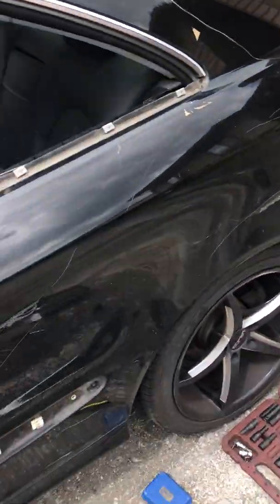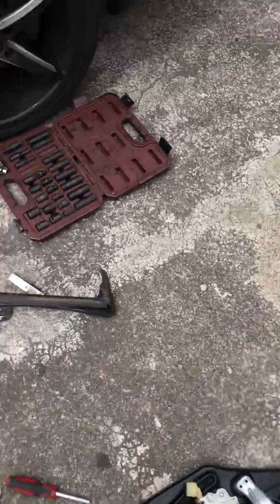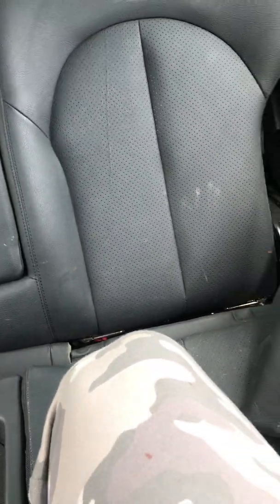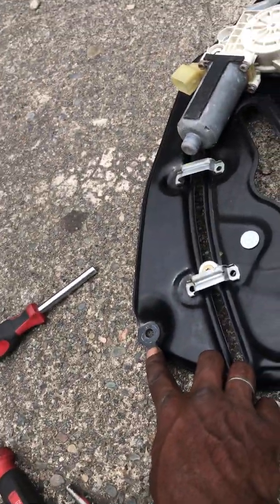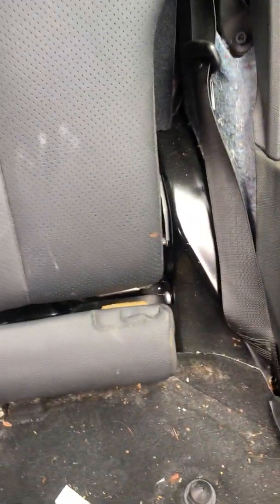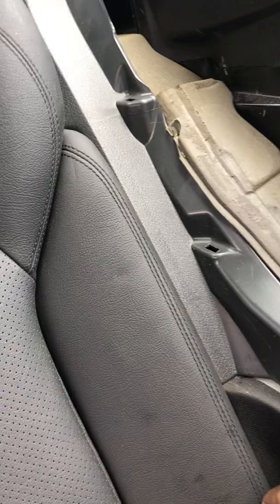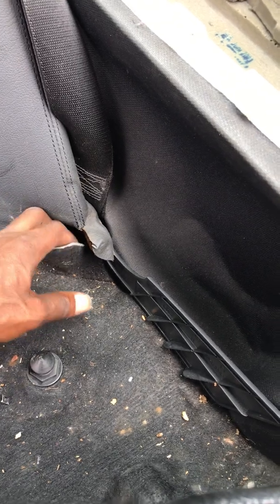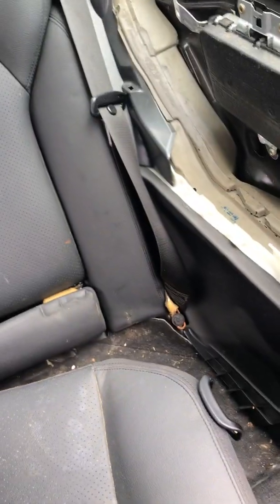2003 Mercedes Benz CLK 320 Driver side rear window actuator motor install